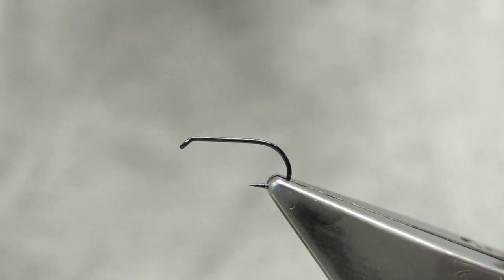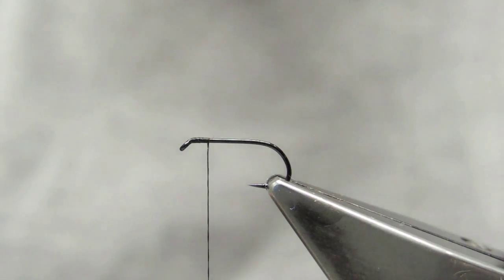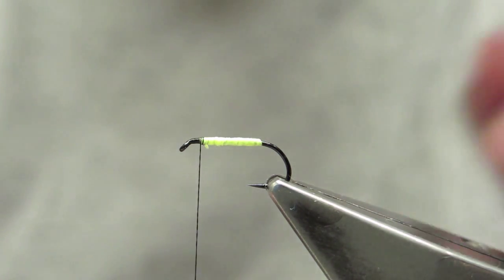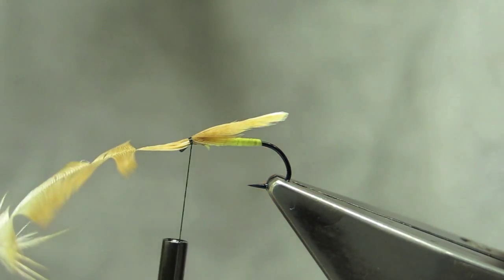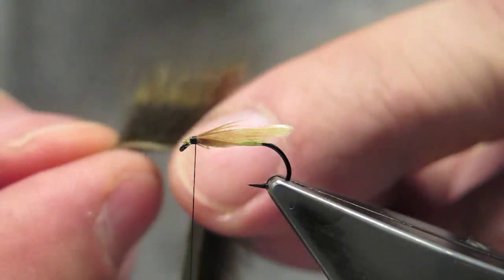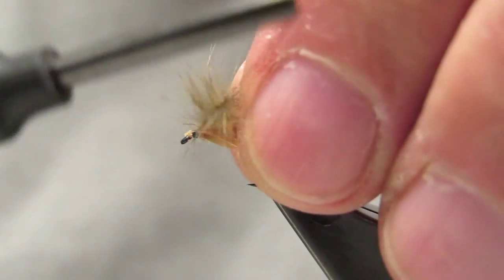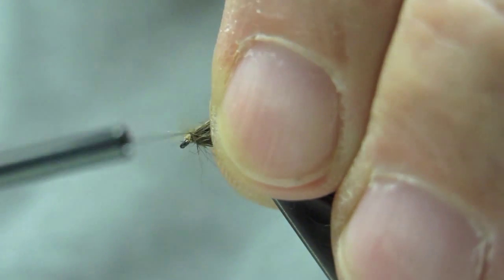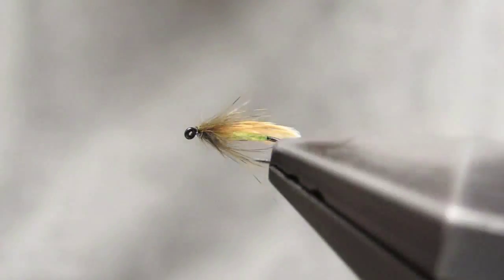Ovi-Caddis - tied by Hans Weilenmann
Ovi-Caddis
Hook: Tiemco 102Y #15
Thread: Benecchi 12/0, black
Body: Gudebrod G waxed nylon, chartreuse (or adjust color to match the natural)
Wing: Hen hackle, ginger - tied flat
Collar: Pine squirrel, dyed dark brown-olive - in split thread